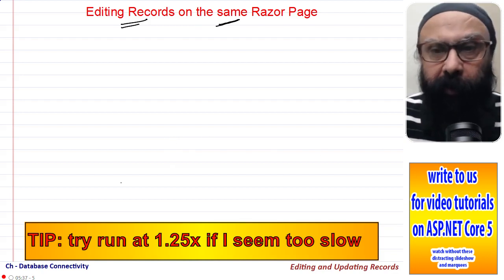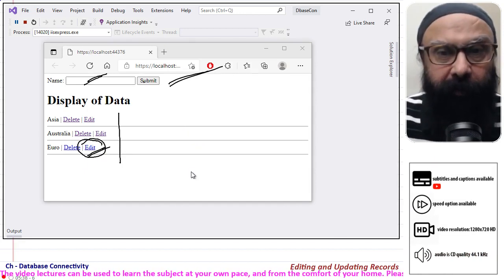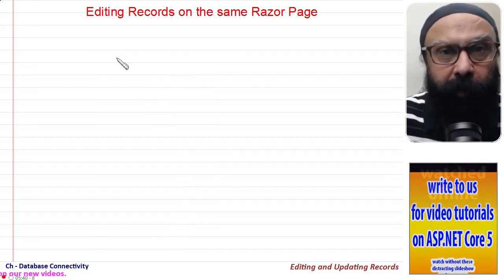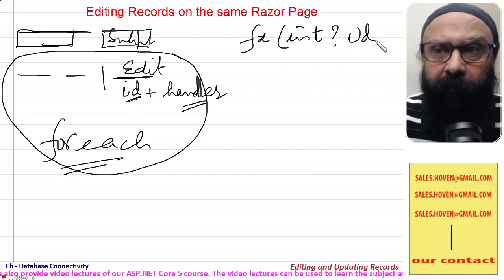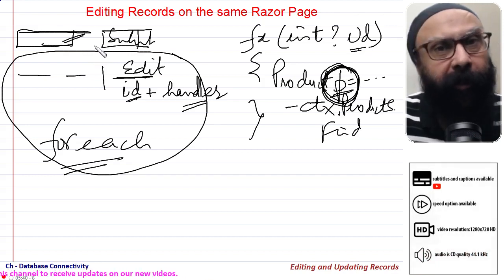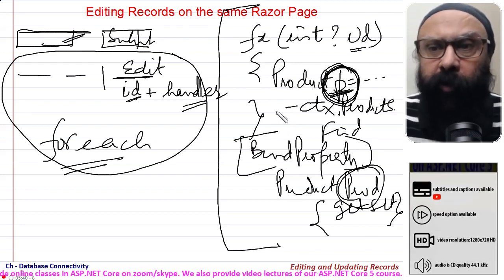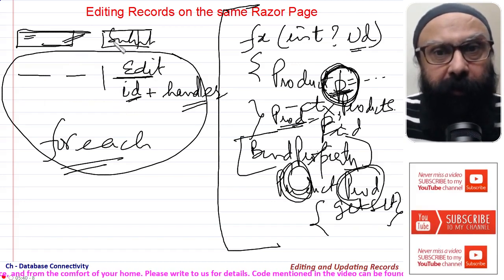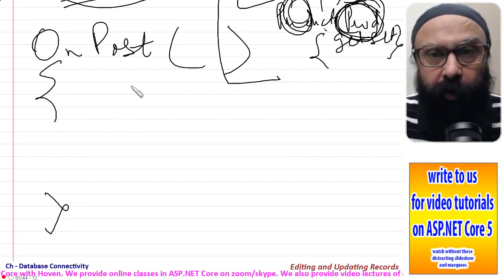Editing Records in EF Core (6 min Preview) | ASP.NET Core 5 Tutorial